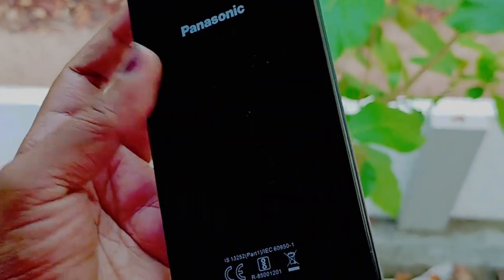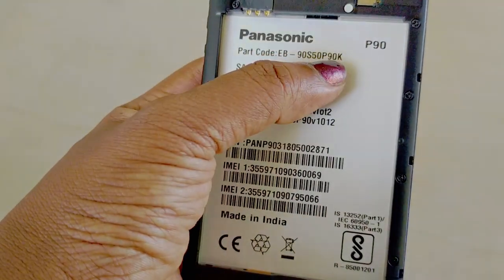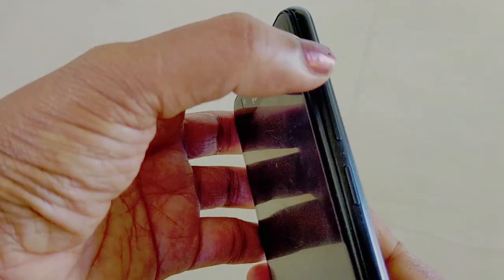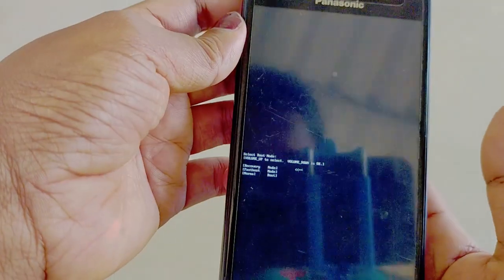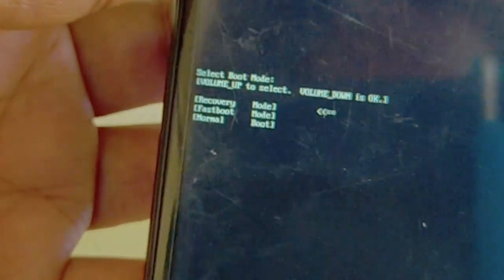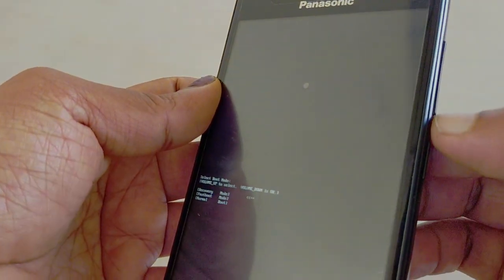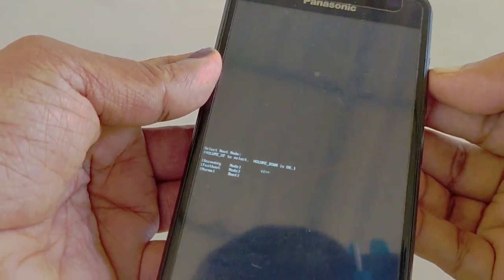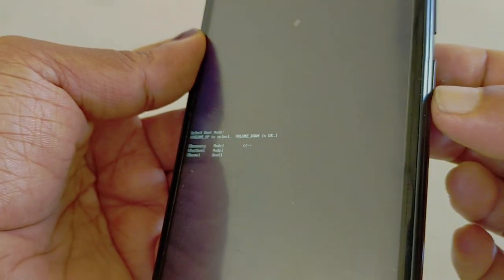Panasonic P90 hard reset method|Malayalam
Panasonic P90 Hard Reset or Pattern Unlock Easy Trick With Keys
panasonic p90 Bypass Hard reset and pattern unlock